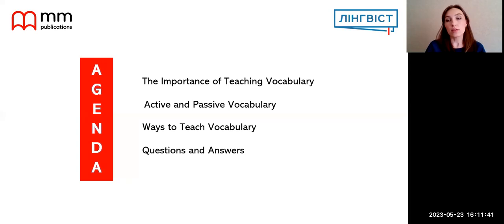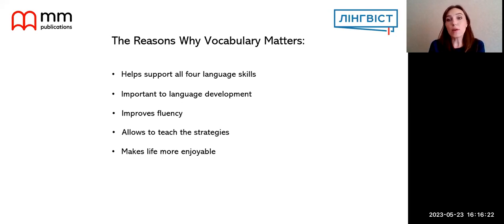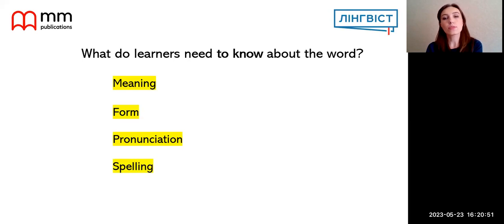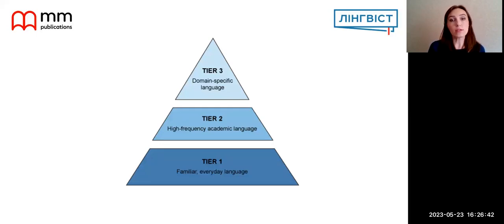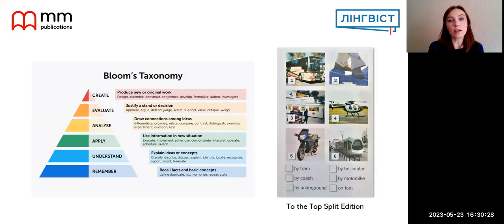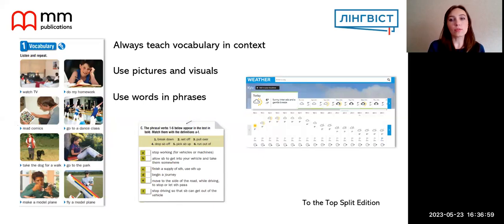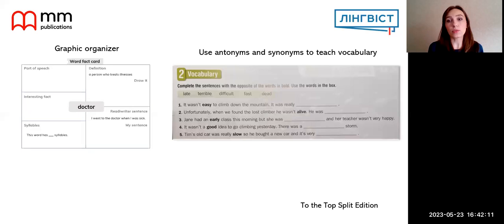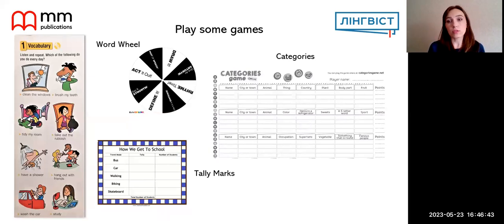Вебінар «Teaching Vocabulary for Secondary-Aged Students»